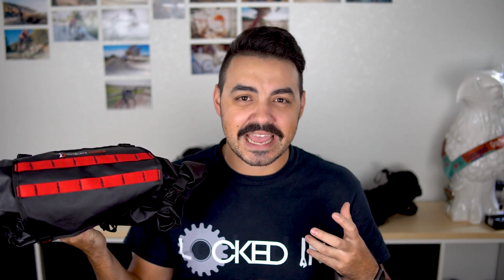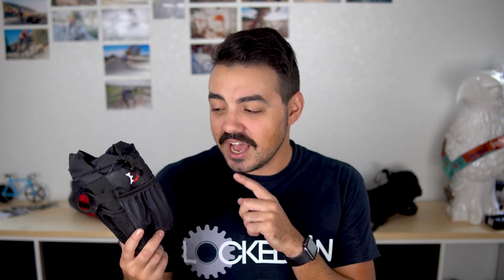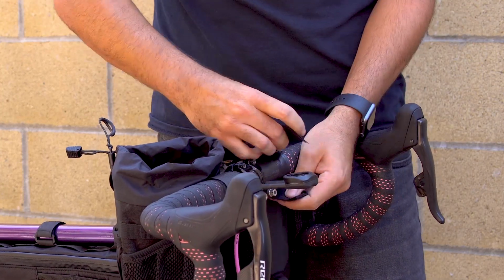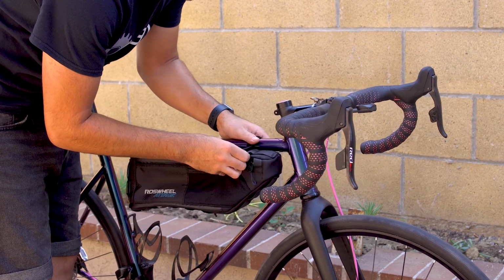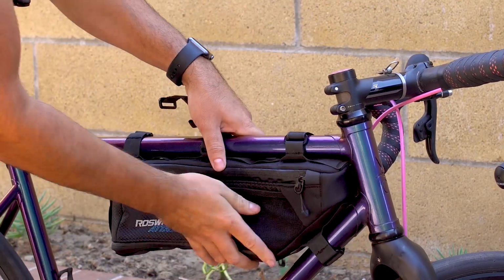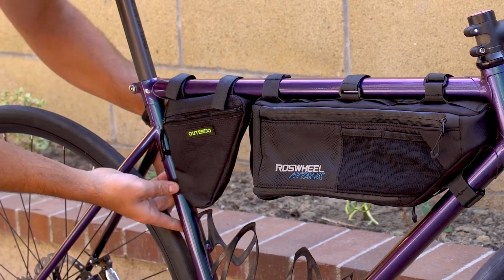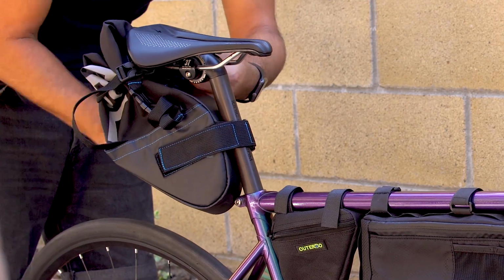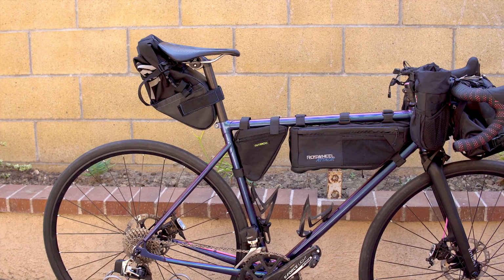Bikepacking for Beginners - Part 2 Bags Revealed